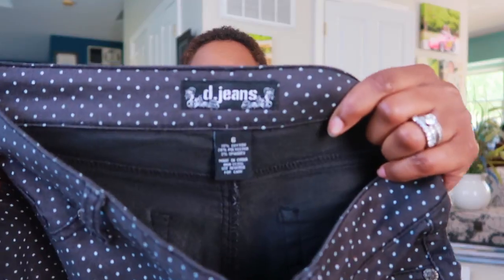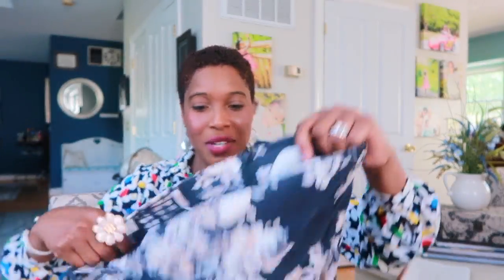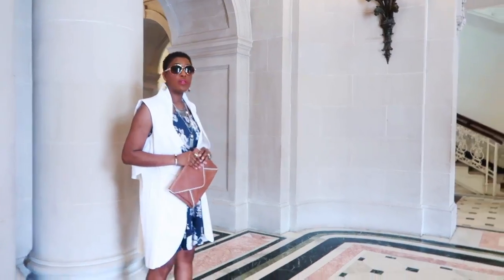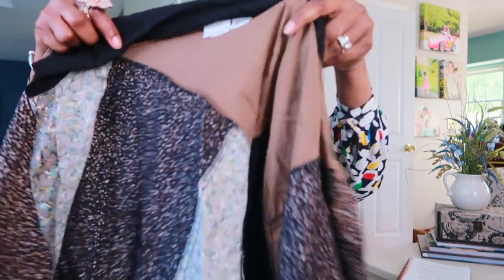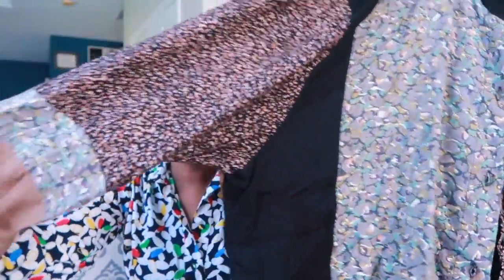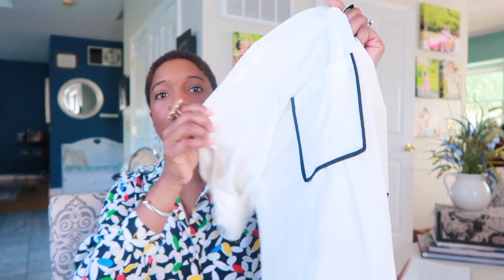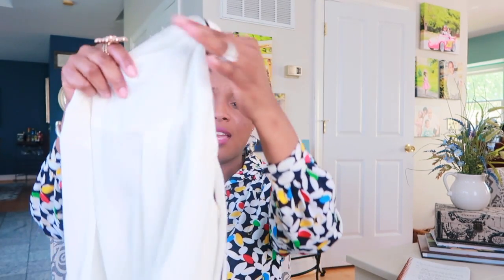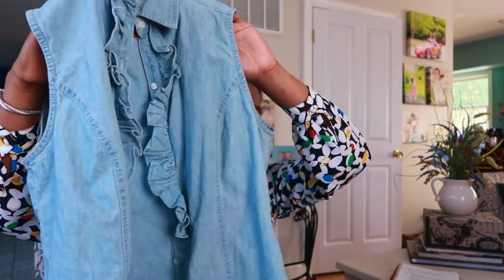THRIFT SWAP CHALLENGE & TRY-ON HAUL Featuring DailyDori (2018)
Thrift Swap and Lookbook Collaboration.  I teamed up with the beautiful Dori over at Daily DorI for an awesome thrift swap and lookbook collaboration.  She sent me 5 thrifted pieces, and likewise, I sent her 5 thrifted pieces.  Check out Daily Dori's video to see what thrifted items I sent to her, and how she styled them

There were rules to this thrifted swap and lookbook collaboration.  We simply provided our measurements, and allowed the other person to thrift for us.  I couldn't wait to open her box of goodies, as I know that she has awesome taste, and definitely knows fashion.

When I opened the box of thrifted pieces, I was not disappointed.  However, there were a couple of pieces that weren't thrifted items that I would pick out myself.  But, stepping out of my comfort zone, and practicing what I preached, I pushed through to style the items anyways.

Let me tell you, at the end of this collaboration, I truly LOVED all the pieces. Thank you Dori!

Now, you should absolutely head over to her channel, and check out the thrifted pieces that she received from me, and let's see how Dori styled her thrifted goodies.

▼ ▽ WANT TO LEARN MORE ABOUT THRIFTING? THEN WATCH THESE.

▼ ▽ FIND THRIFTING DIVA ELSEWHERE